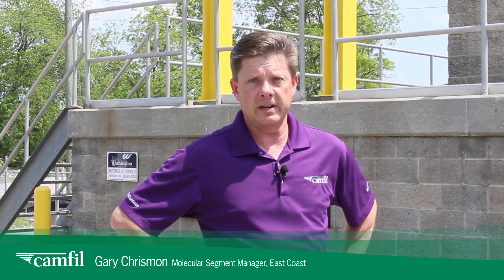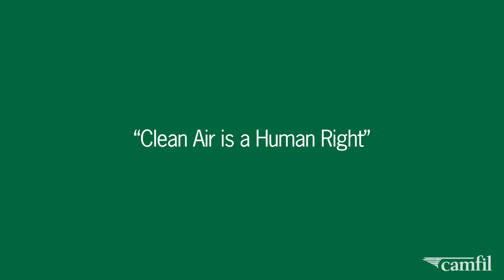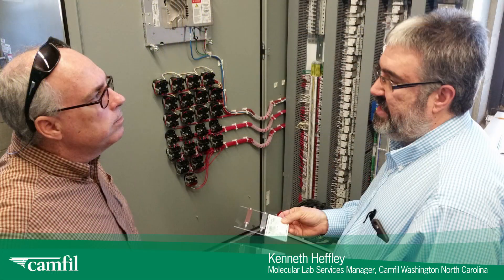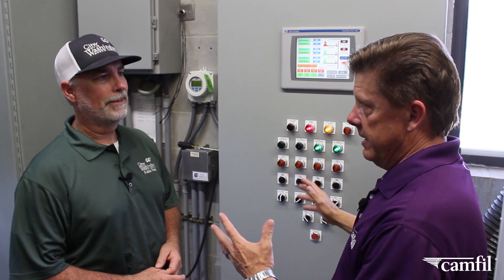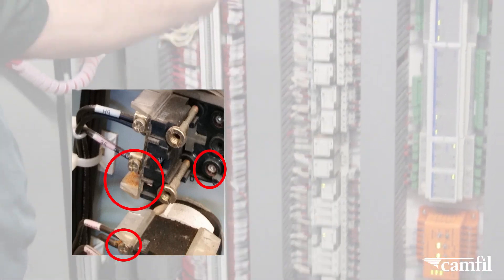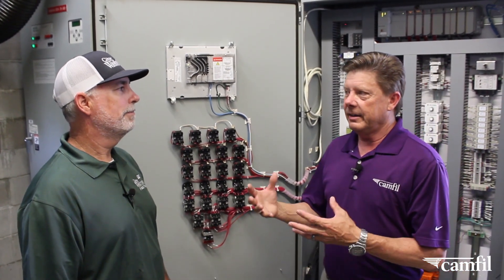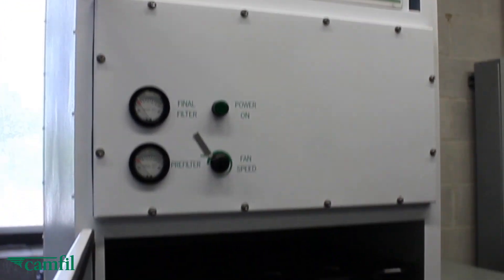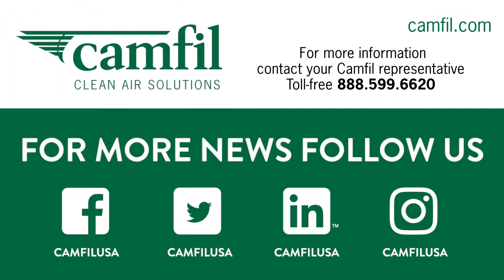Camfil USA CamCleaner Industrial Air Cleaner - Waste Water Pump Station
Camfil's own Gary Chrismon, Molecular Segment Manager East Coast, interviews Adam Waters, Public Works Director, City of Washington, North Carolina. Based on scientific test results, Camfil's CamCleaner 1000V proved to be the best solution to control molecular corrosion and improve air quality for the protection of staff and high-end equipment.